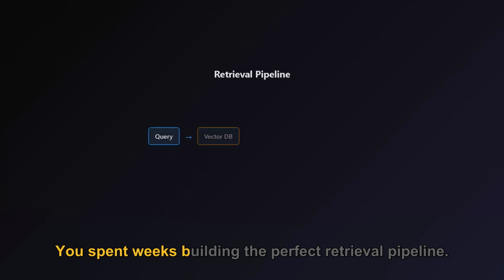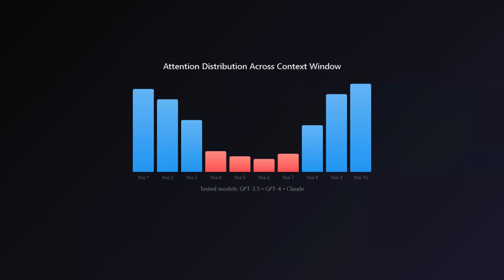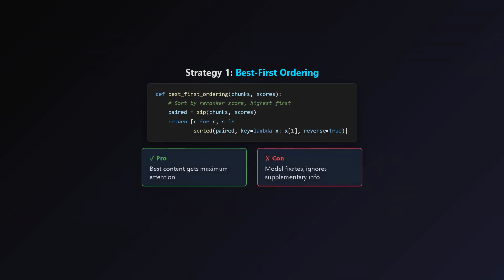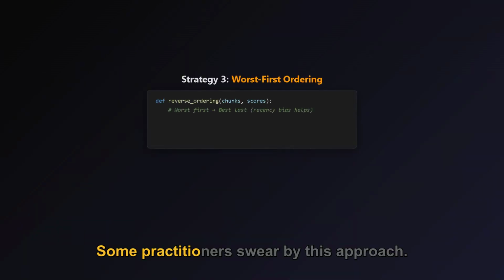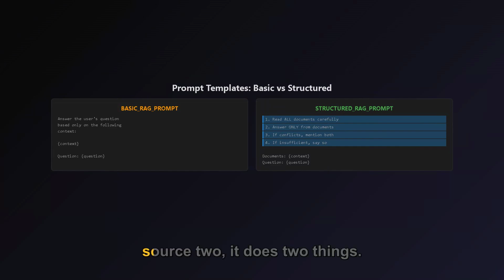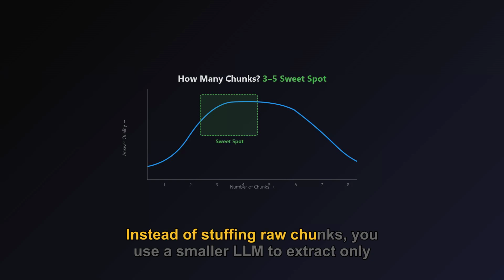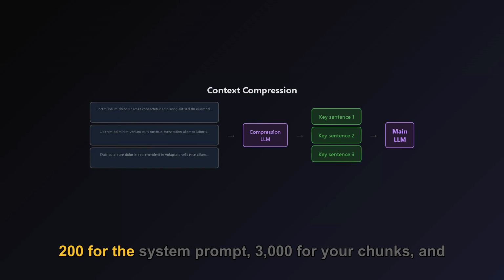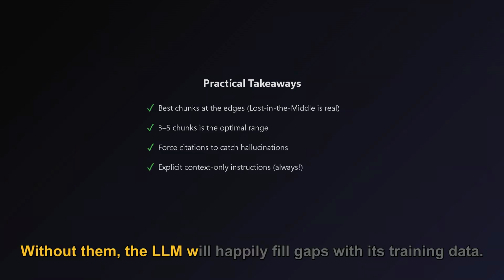Your LLM Ignores Half Your Data — Here's the Fix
Ever wonder why your RAG pipeline retrieves perfect chunks but the LLM still gives wrong answers? It's called the Lost-in-the-Middle problem, and it's sabotaging your AI apps.

Key Takeaways:
• LLMs pay most attention to the beginning and end of context — information in the middle gets ignored
• The optimal number of chunks is 3-5; more context adds noise, not signal
• Forcing citations makes hallucinations detectable and keeps answers grounded in your documents